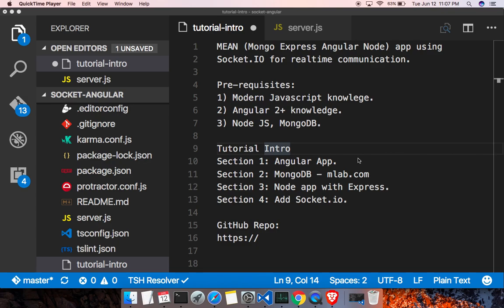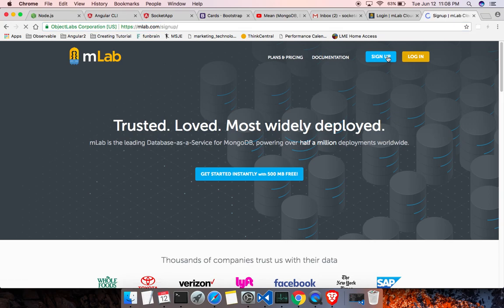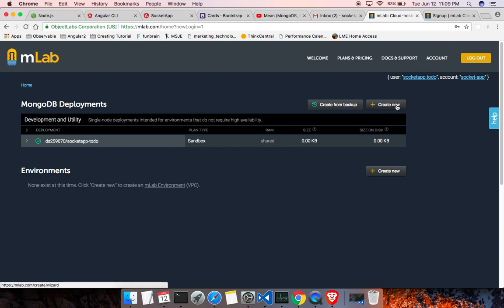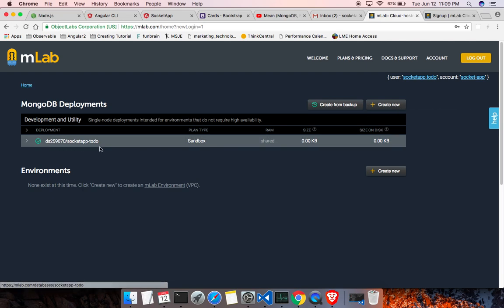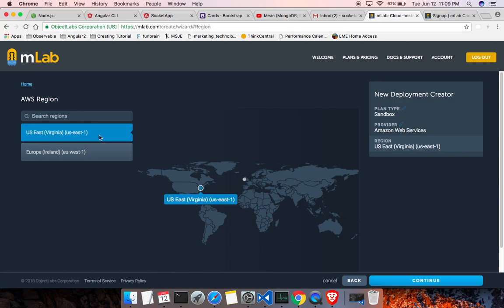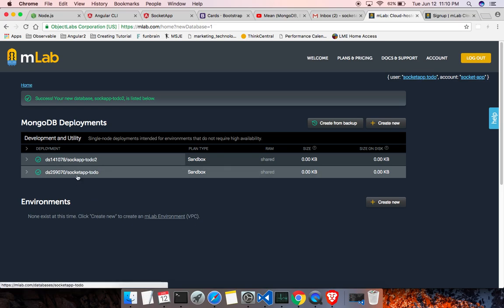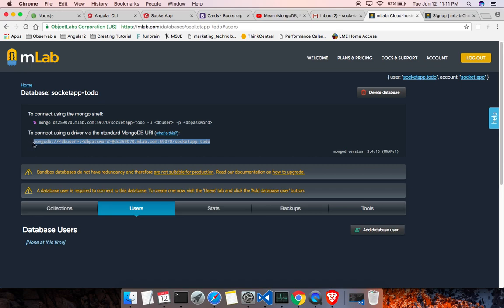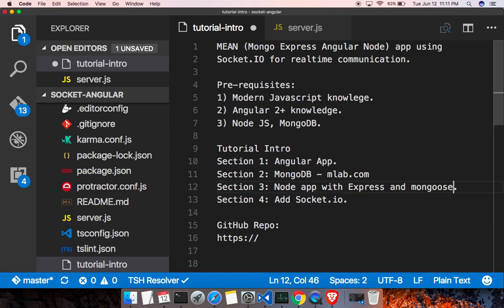Mean ( MongoDB, Express, Angular & Node.js ) Socket.IO app - Section Two (MongoDB)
Mean ( MongoDB, Express, Angular & Node.js ) App using Socket.IO for realtime communication.